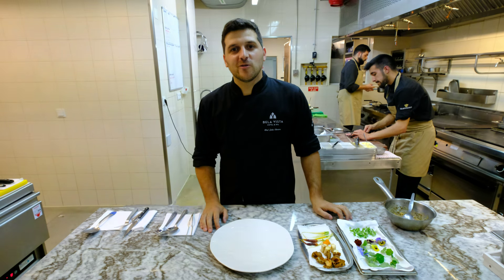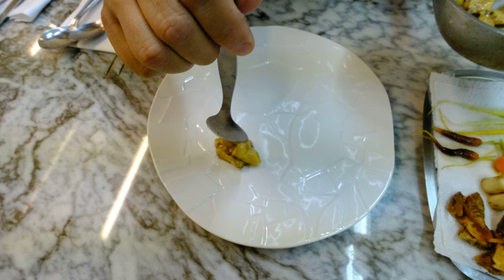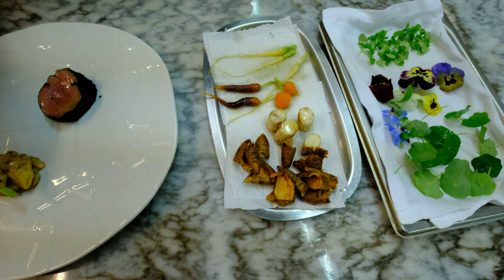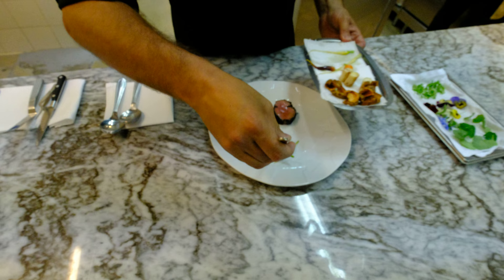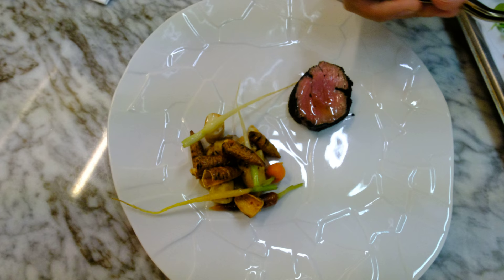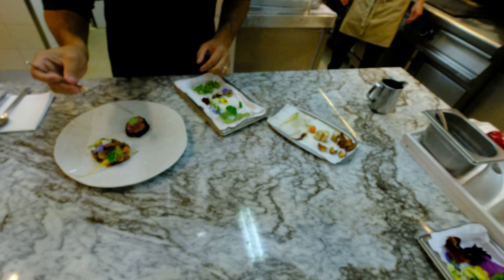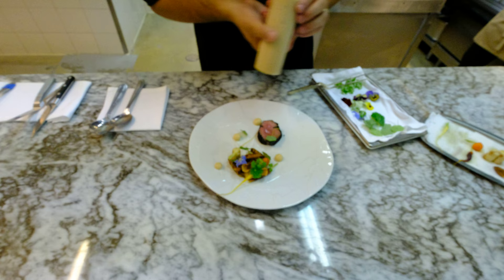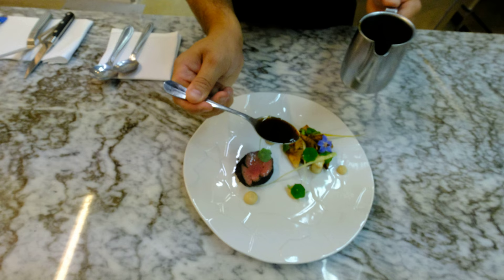João Oliveira prepares a main course with veal at Vista Restaurante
Executive Chef João Oliveira prepares a main course with veal at Vista Restaurante at the 5 star luxury boutique Bela Vista Hotel & Spa in Portimão, Portugal.